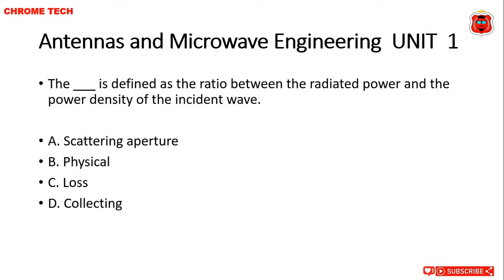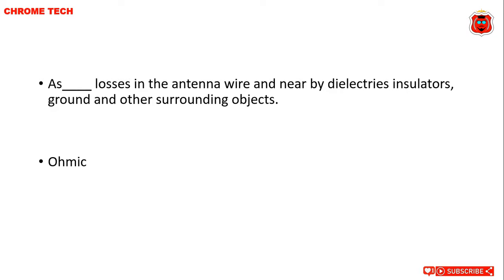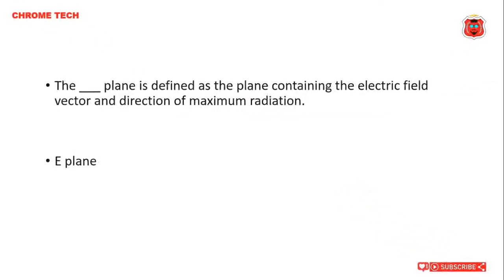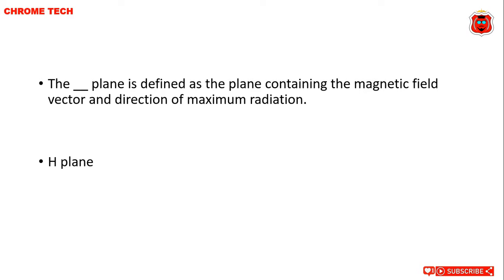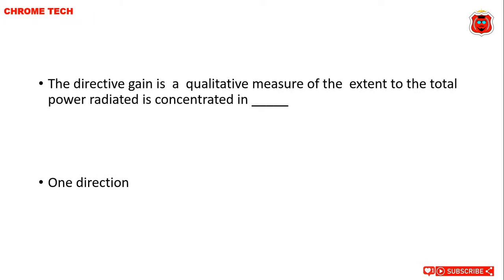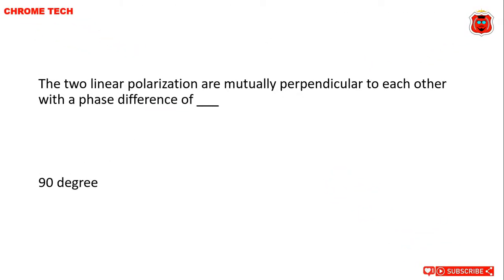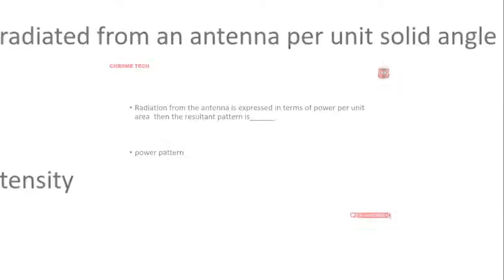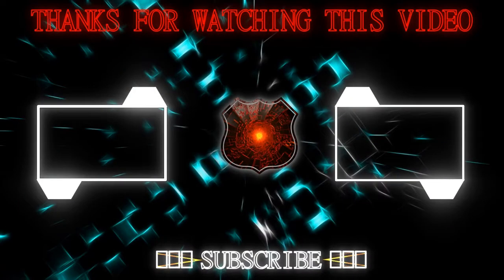ec8701 antennas and microwave engineering mcq | ec8701 antennas and microwave engineering notes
Antennas & Microwave Engineering for BE Anna University R17 (VII-ECE - EC8701)